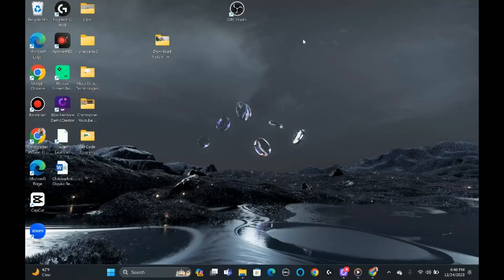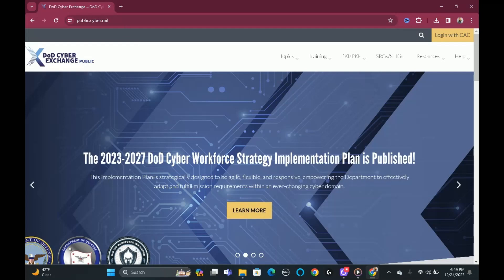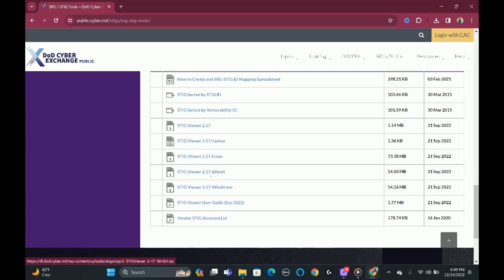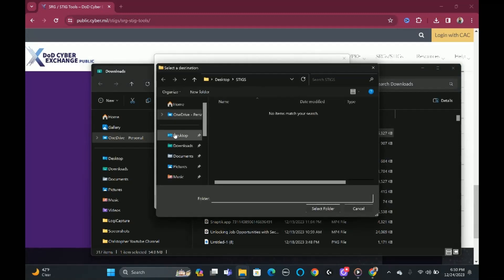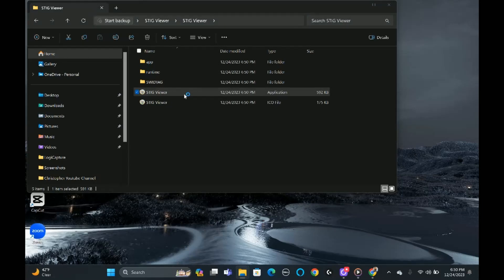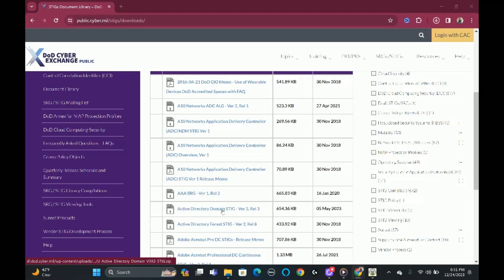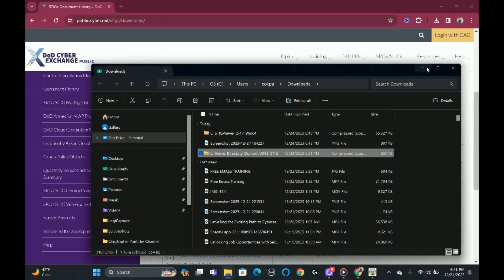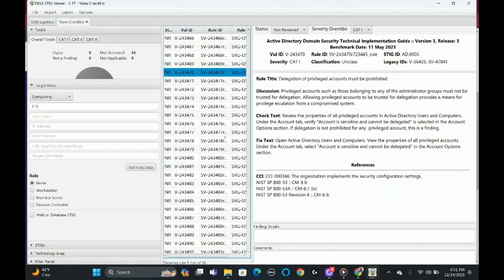How To Download STIG Viewer 2.17 and STIGS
In this video, we'll show you how to download the STIG Viewer 2.17 and STIGS. This video is a comprehensive guide that will help you understand how to use the STIG Viewer 2.17 and STIGS.

Whether you're a mechanic, driver, or engineer, the STIG Viewer 2.17 and STIGS are essential tools for your work. This video will show you how to download and use the STIG Viewer 2.17 and STIGS to make your work safer and easier. So don't miss out and watch this video right now!

Tech Woke Podcast Amazon Music: